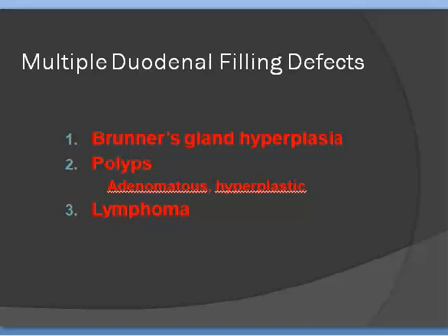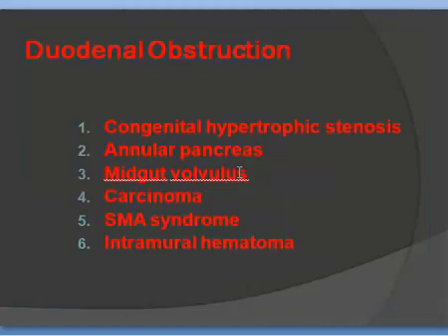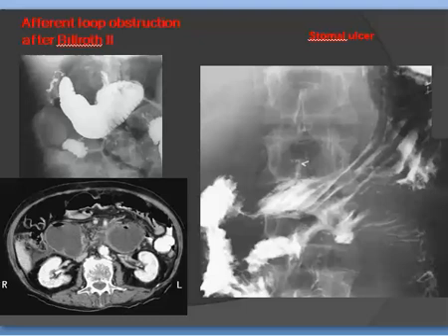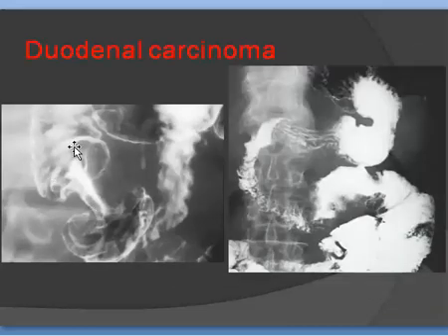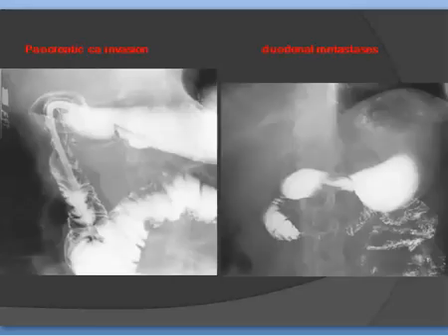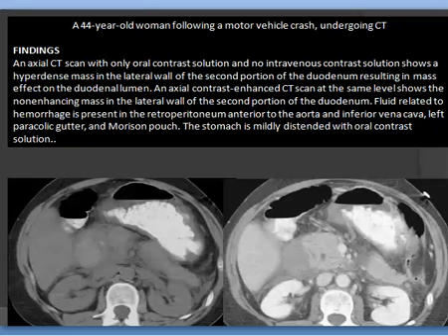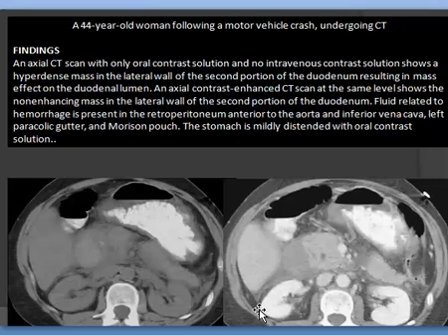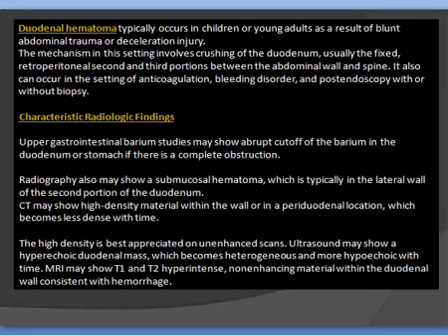2017 07 16 GIT 8 Duodenum